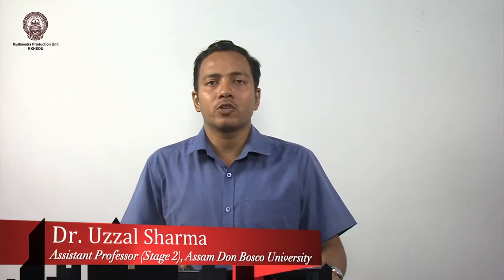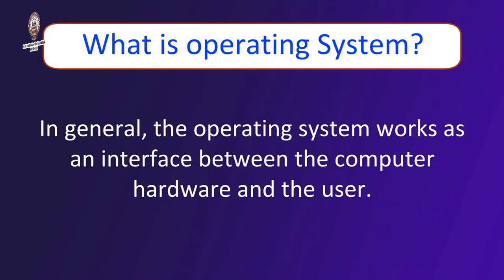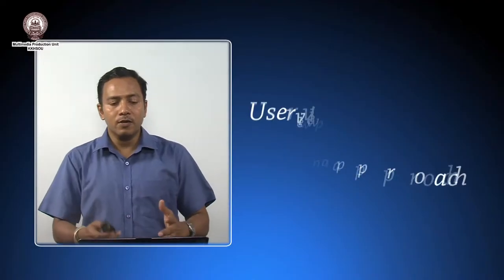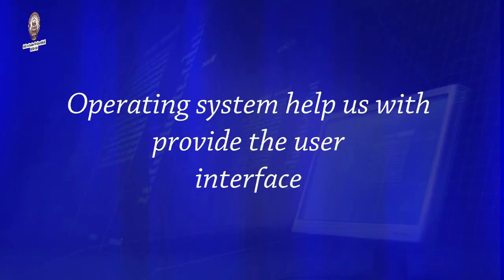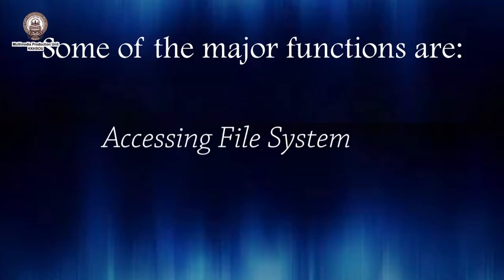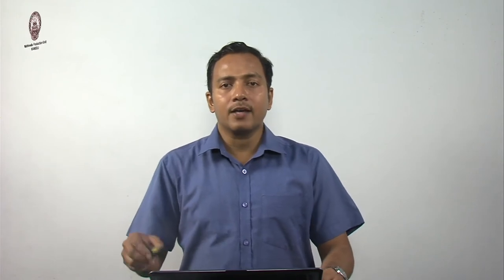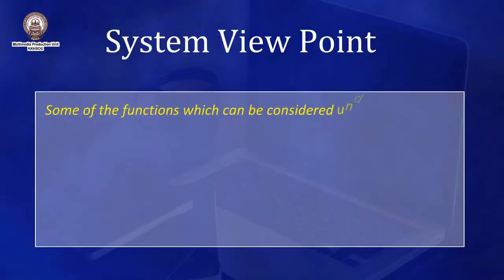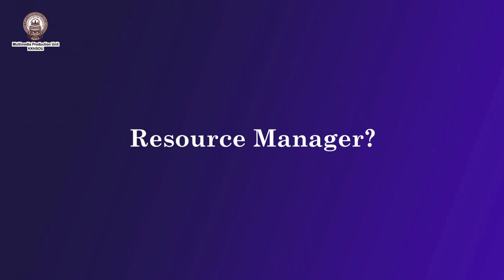Basics of Operating System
Presented by: Dr. Uzzal Sharma
Camera, Editing & Graphics: Rashmi Duwarah
Technical Support: Rajesh Kr. Sarma
Produced by: Dr. Sangeeta Kakoty, Deputy Director, Multimedia, KKHSOU